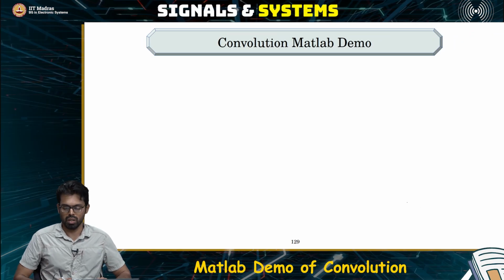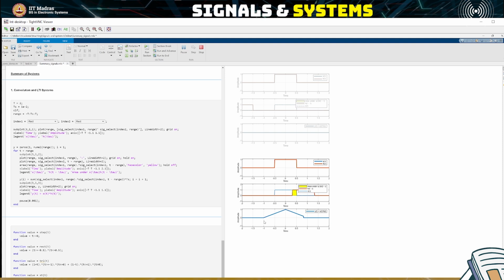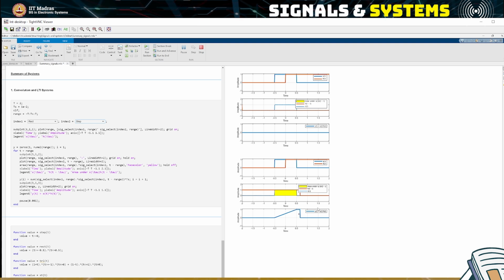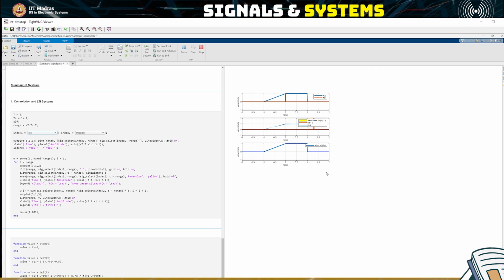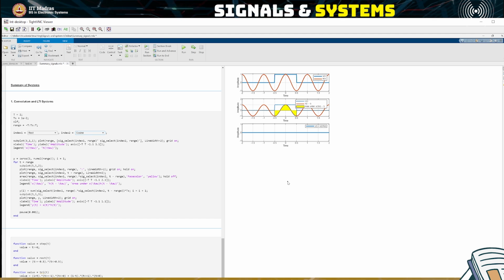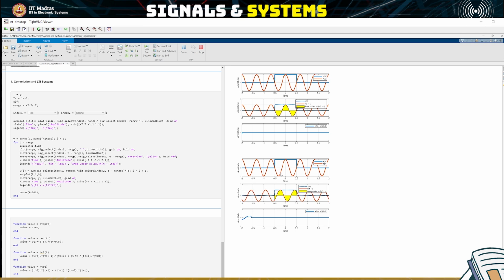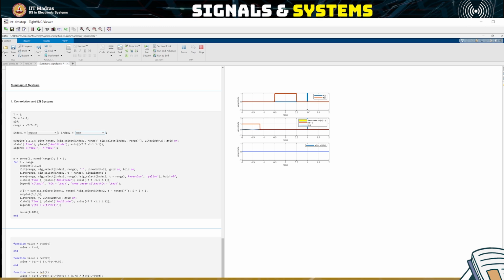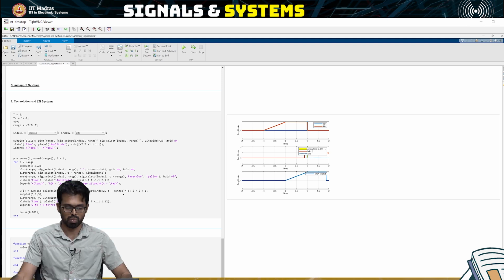W6_L4_Matlab Demo of Convolution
Video Overview
 This lecture provides a hands-on demonstration of convolution using MATLAB. Through visual examples, we explore how convolving different signals—such as rectangular functions, step functions, cosine signals, and impulses—affects the duration and shape of the output. The lecture also illustrates how convolution with an impulse acts as an identity transformation, reinforcing key theoretical concepts. MATLAB code is provided, allowing you to experiment with these signals on your own and deepen your understanding of convolution in practice.